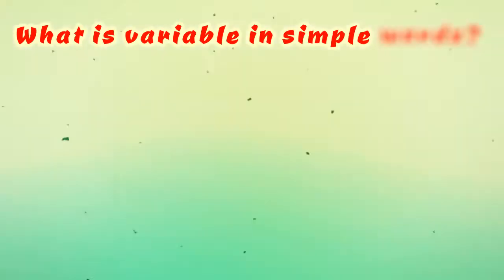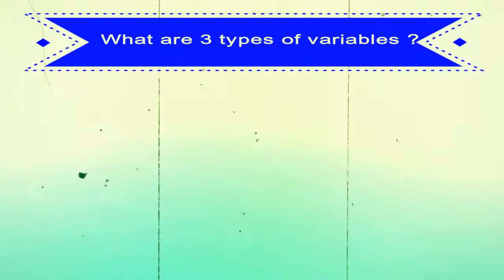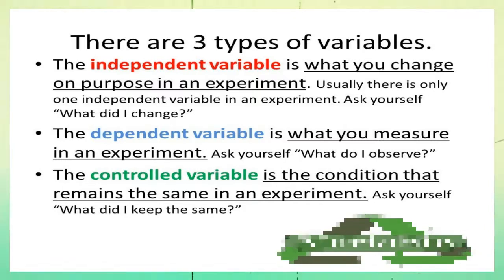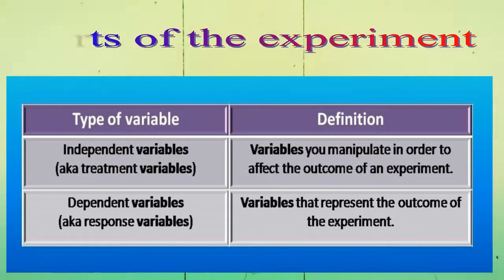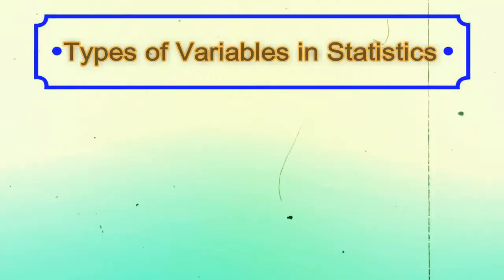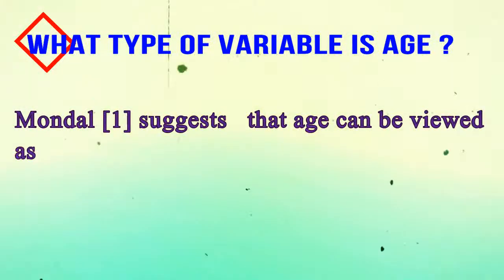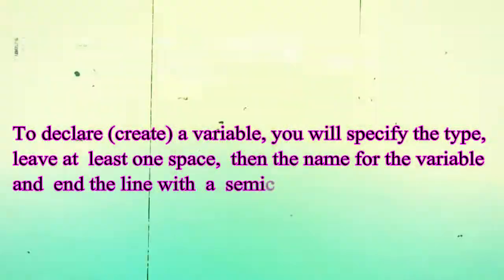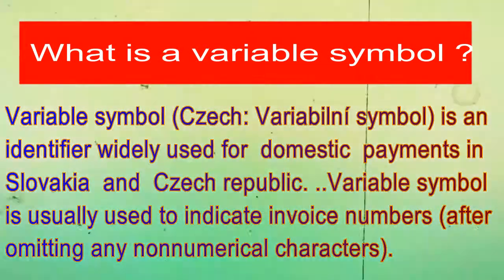VARIABLE IN C LANGUAGE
In this video i have discussed about variable in C- Programming Language.